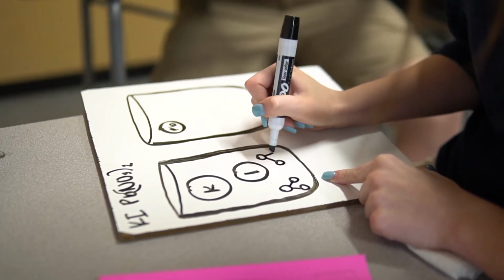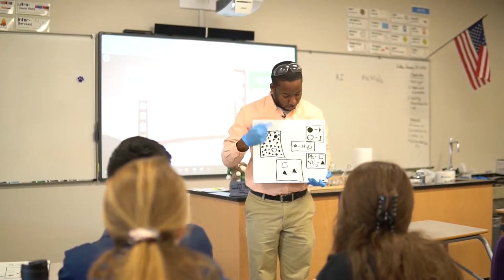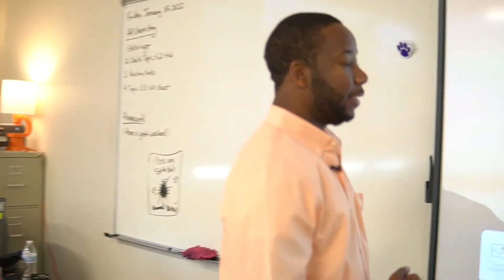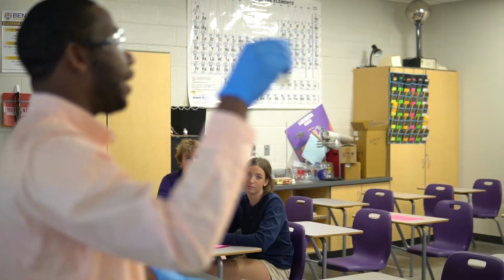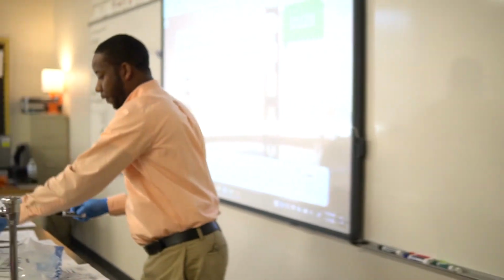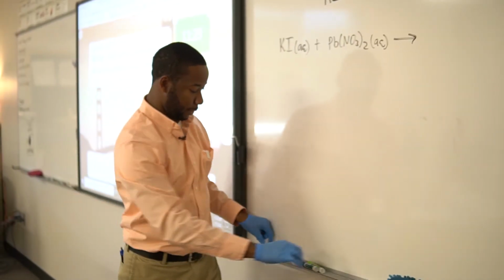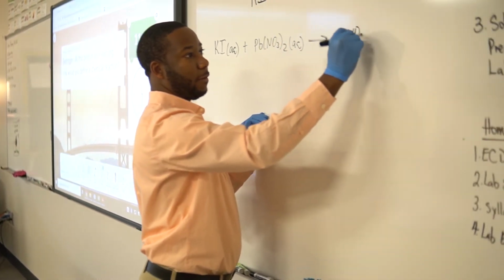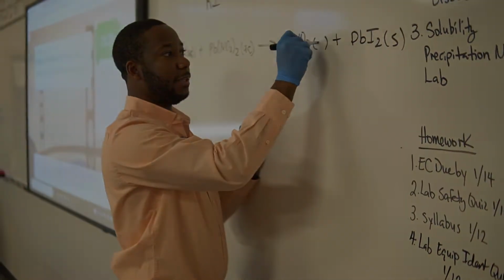Gabriel Gafford // Bossier Parish Schools - Teacher of the Year